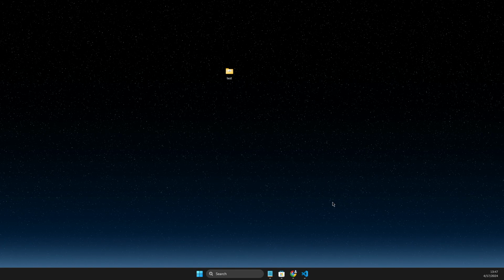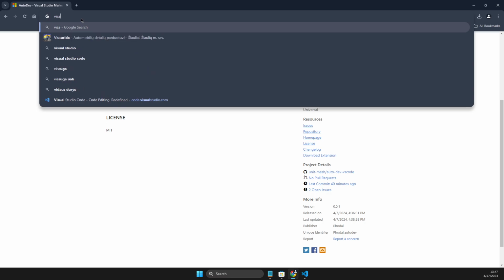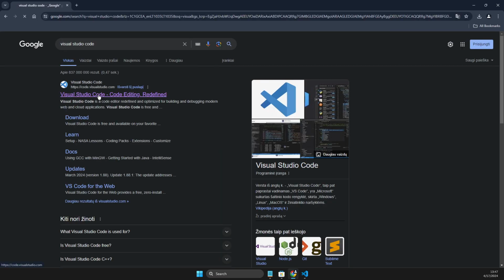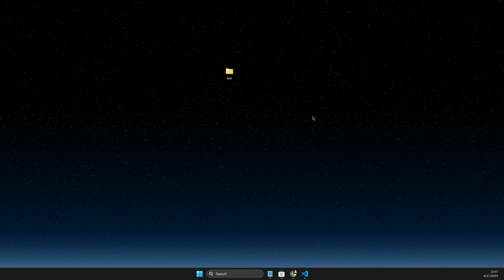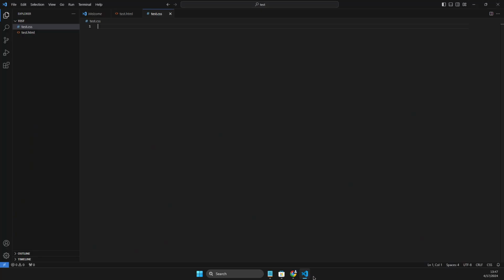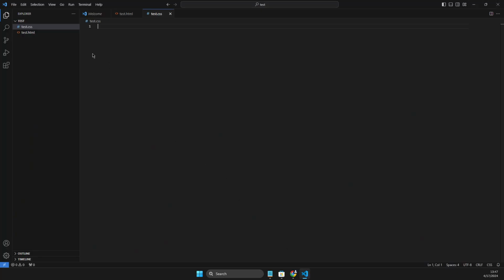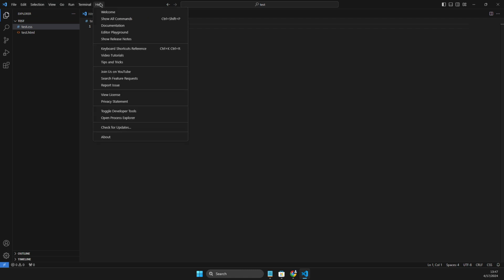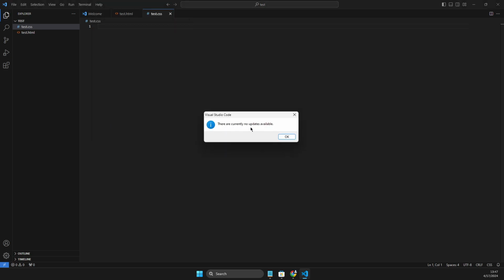How To Update Visual Studio Code - Full Guide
In this video I will show you How To Update Visual Studio Code It's really easy and it will take you less than a minute to do so!